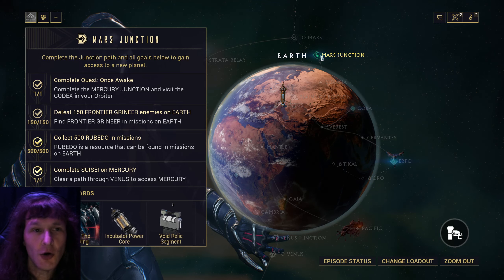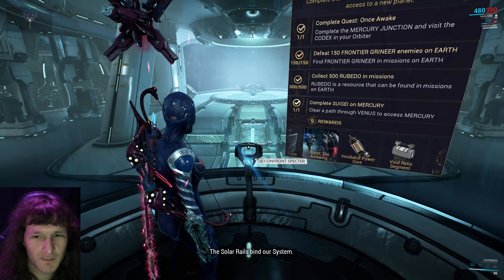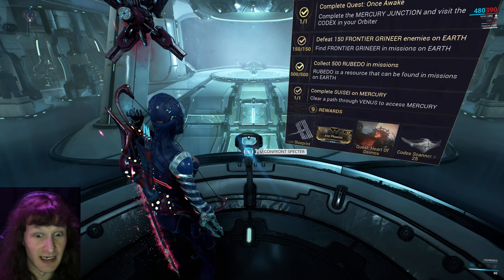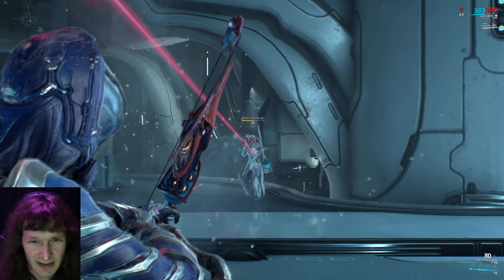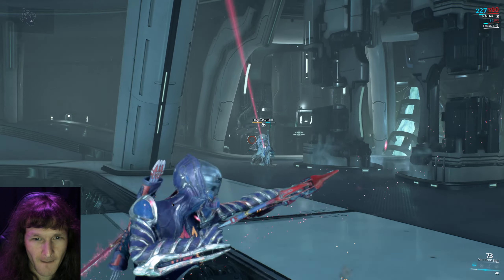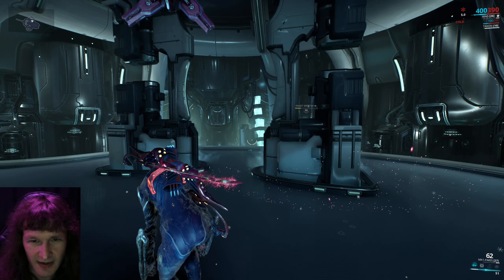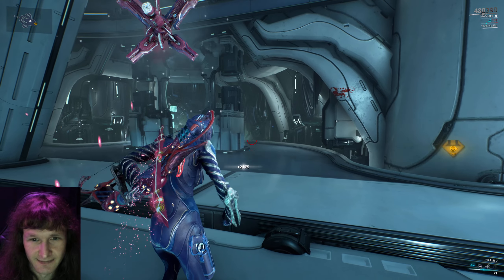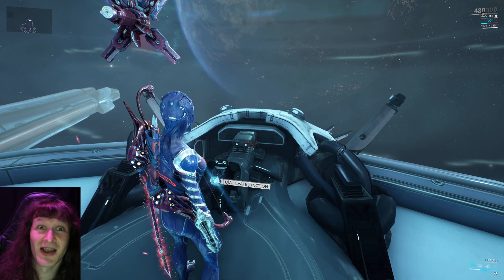Warframe - Frost Specter Quick Win Cheese Strat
This is probably pretty rudimentary knowledge for experienced Warframers, but I had a lot of trouble with it so I thought it might be cool to put this online to help anyone else who was having a similar problem beating this guy.

Easy quick kill on Frost Specter with starter weapons and starter warframe.